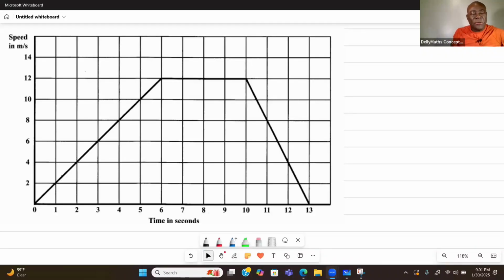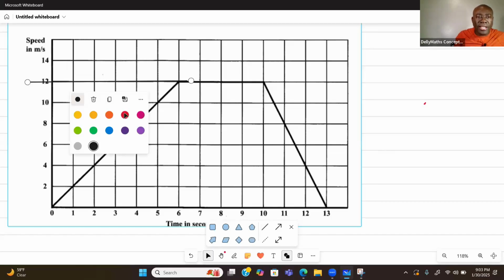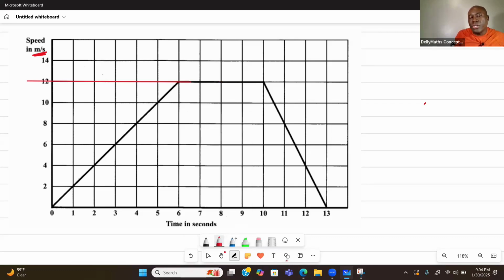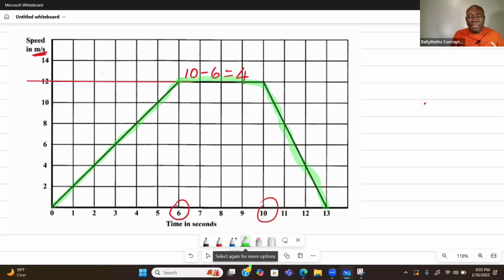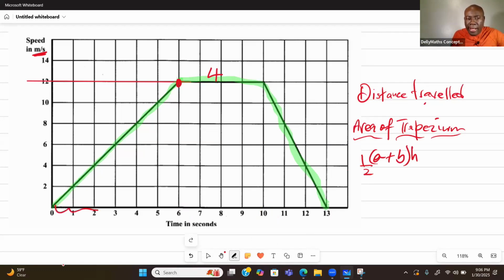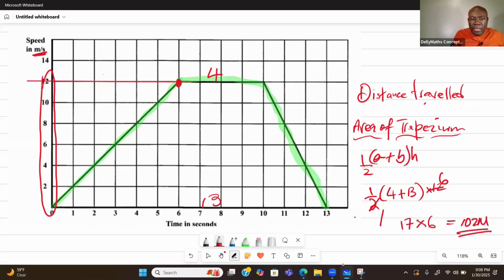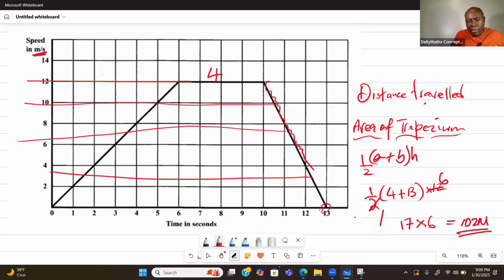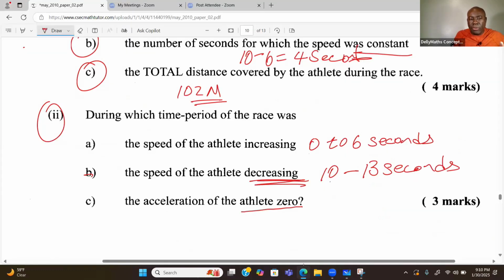Speed vs Time graph csec cxc gcse Mathematics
In this video I looked speed vs time .
Key ideas.
Constant speed
Increasing speed
Decreasing speed
Time intervals
Distance traveled (area under curve)